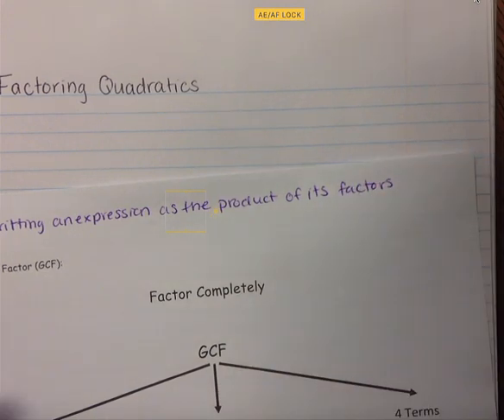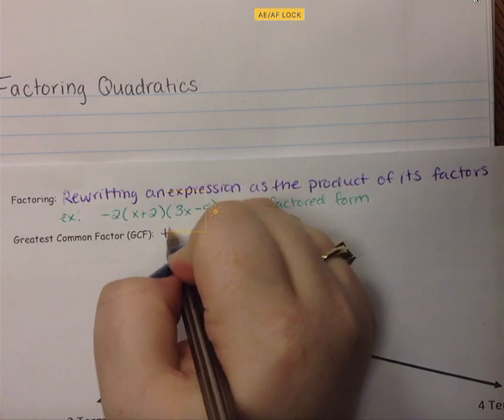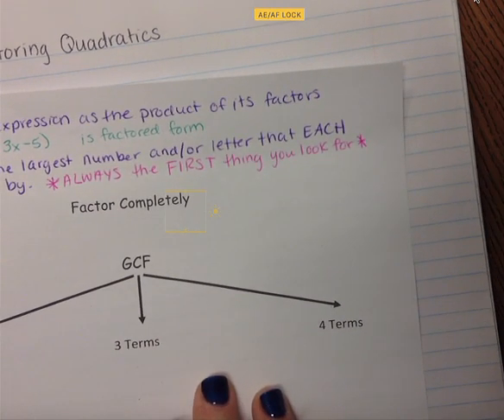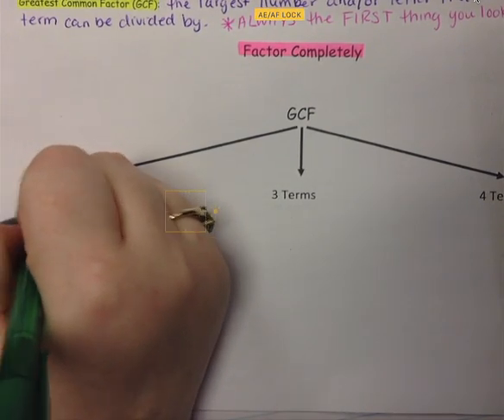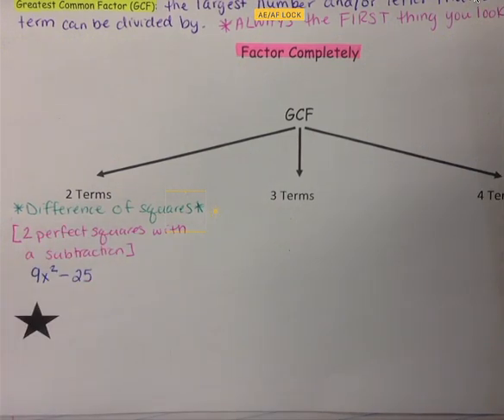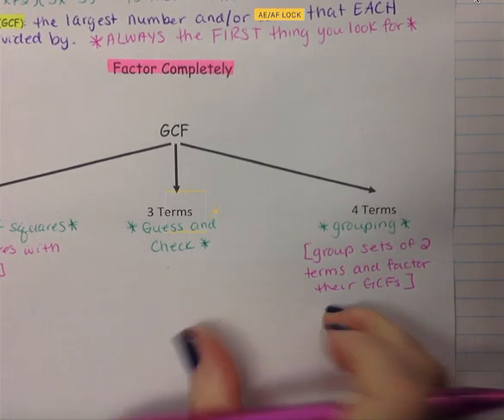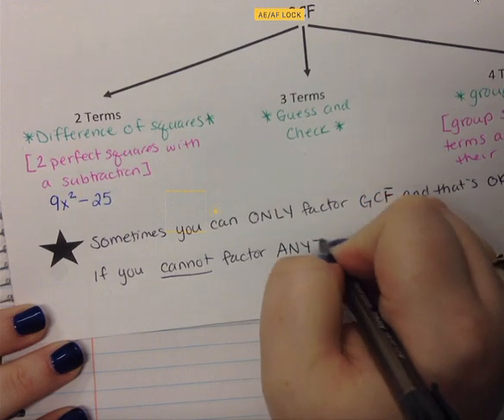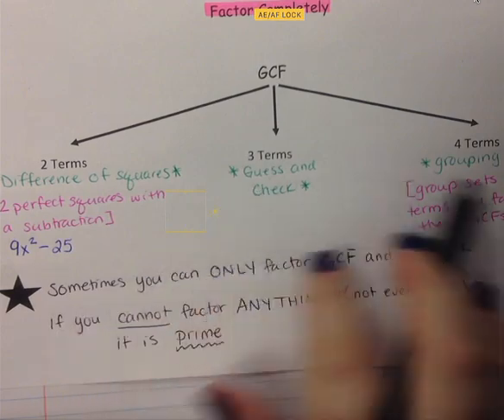H Factoring Quadratics Chart